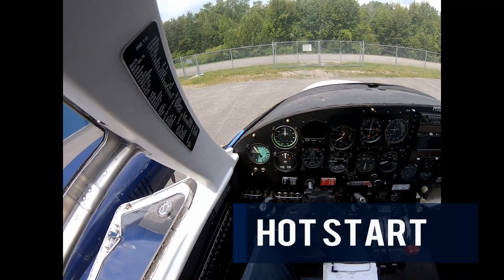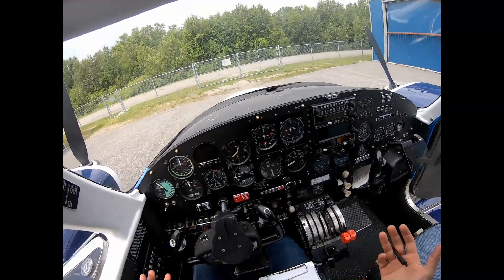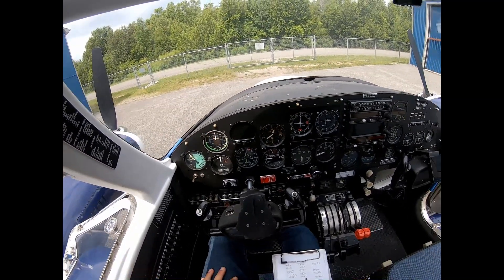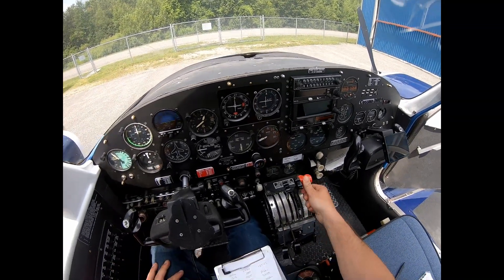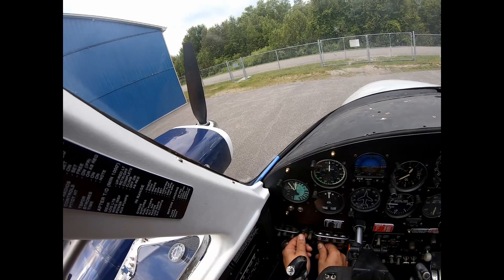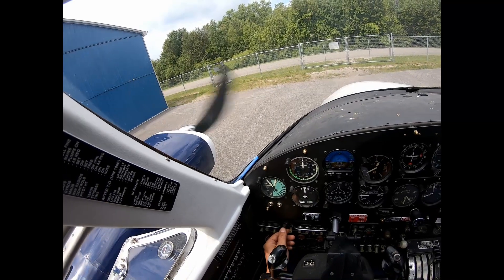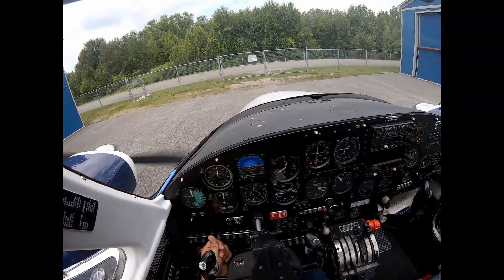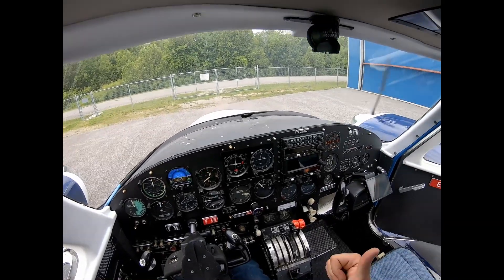Hot Start Cessna 310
In this video I show an effective method I use for hot starting the fuel injected continental engines installed in the Cessna 310.

This procedure is very close to that recommended in the POH.

The POH suggests cranking the engine and then putting the boost pump on high with the mixture rich and throttle cracked. I have found that while this works at times it is prone to firing right away and then dying before the boost pump has time to be affective.

A much more reliable option is to give a three second burst on the boost pump prior to cranking. This gets more of the vapor lock out of the injector lines and then using the boost pump after starting to crank will keep the engine running.